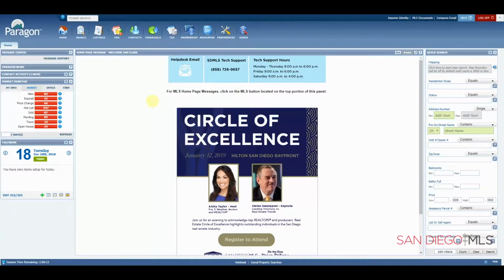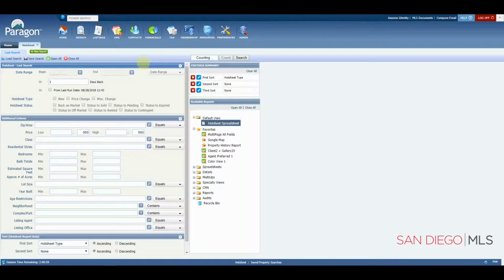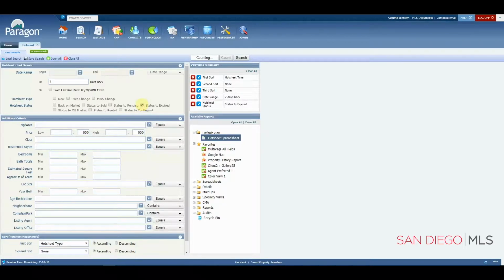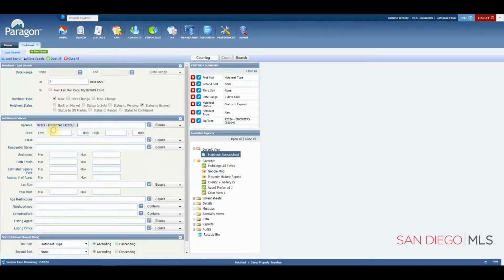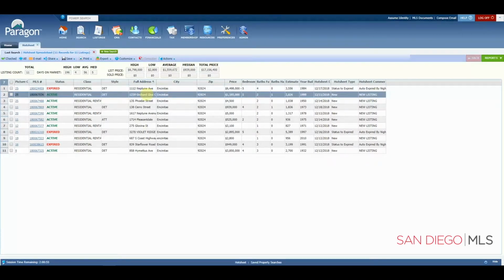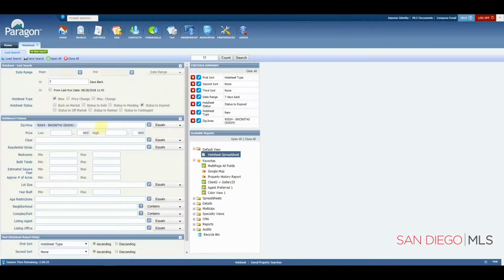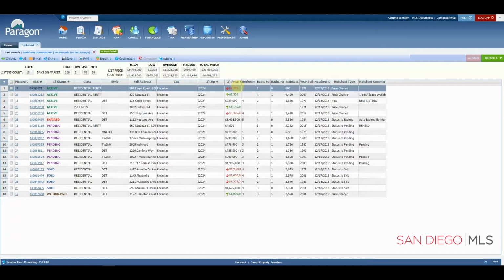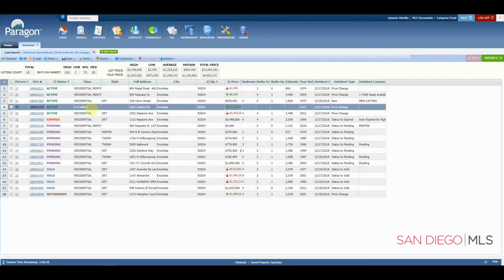Paragon: Hotsheet Search